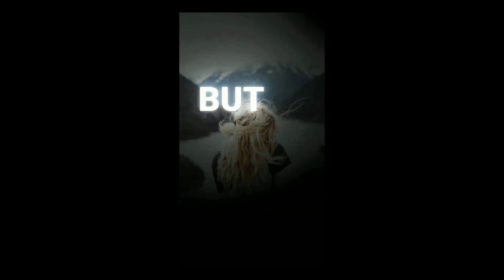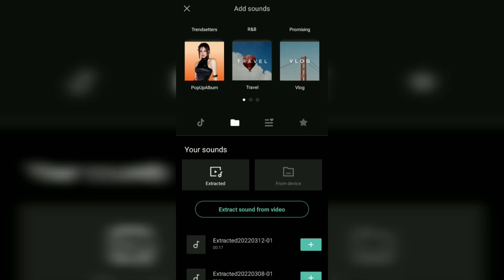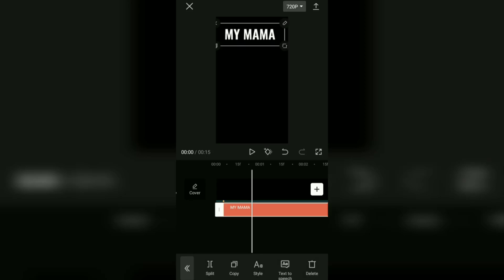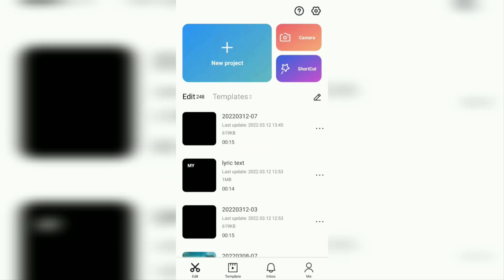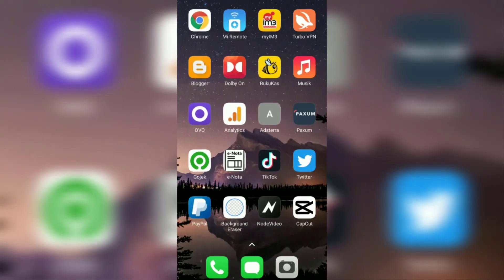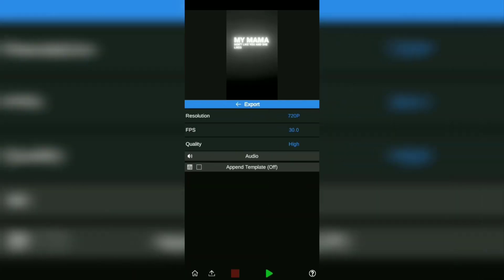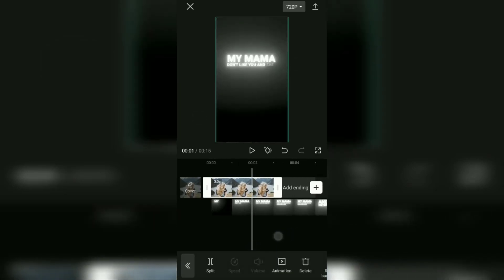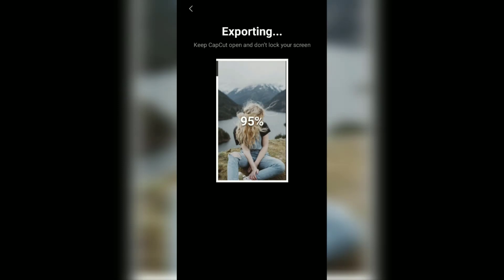How to Make Glowing Text Lyrics in CapCut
Make Glowing Text Lyrics in CapCut Alternative | Best video editor 2024

Glowing text tutorial CapCut. Some time ago there was a new trend on the TikTok platform, where text lyric videos were added with a glowing effect so that it illuminates the photo or video behind it.

One of the video editor applications for mobile devices that can create glowing text is CapCut. However, for the glowing effect, the results will be better if you can use the Node Video Editor application.

How to make glowing text in CapCut, first of all, create lyric text with a black background manually or automatically. Move to the Node Video Editor application to give it a glowing effect, then make it an overlay and give a splice effect named "hard" with 100 percent opacity.

Let's watch this video until the end to learn and practice how to make glowing text lyrics in CapCut with the Node Video Editor application.